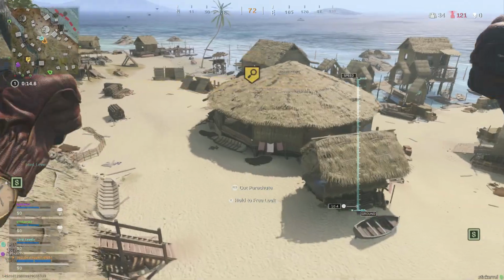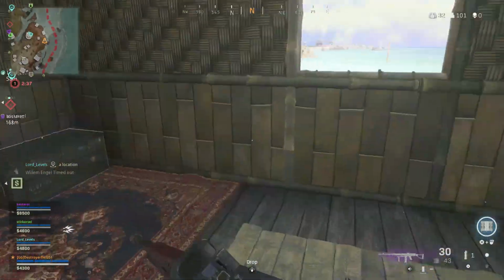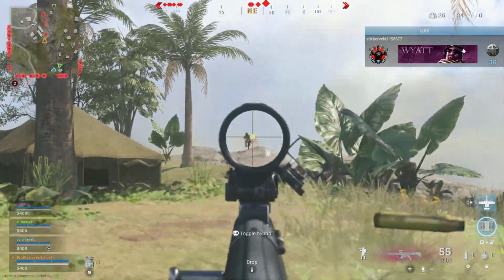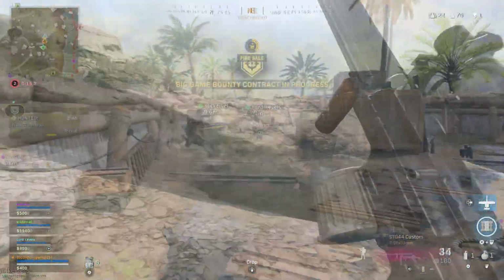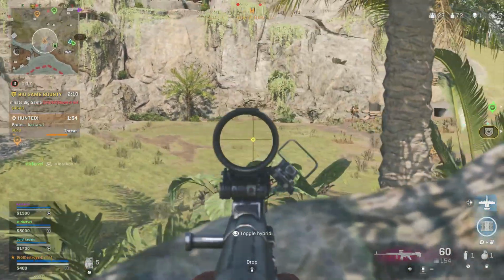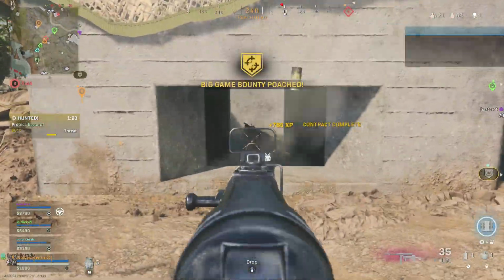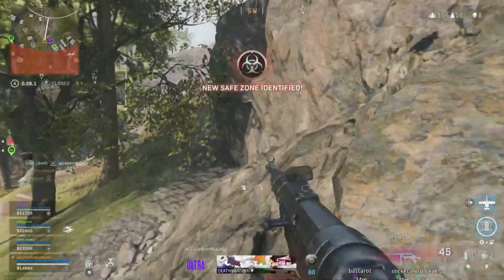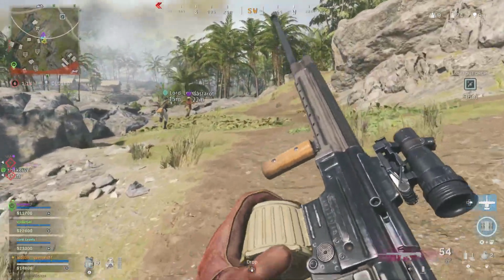Long Range Valuable StG 44 on Warzone Pacific Caldera Gameplay (PS5)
Long Range Valuable StG 44 & aggressive close range MP 40 build gameplay on Call of Duty Warzone Pacific Caldera & PS5 with no commentary.

This StG44 build is for more the experience player, that knows to control the recoil, while having great bullet velocity and mobility to engage at longer ranges !!
The MP40 build is for close ranges, high rate of fire and mobility to engage the enemies for more aggressive play style !!

Timestamps :

00:00 - StG 44 & MP40 Gunsmith
00:22 - Gameplay on Warzone Pacific Caldera Map Battle Royale Quads

Settings :

Botton Layout - Bumper Jumper Tactical
Flipped - On
Stick Layout - Default
Left/Right Stick Min Imput Threshold - 5
Left/Right Stick Max Imput Threshold - 99
Horizontal Sensitivity - 20
Vertical Sensitivity - 20
Air & Ground Vehicles Sen. - 1.00
ADS Sensitivity (High & Low Zoom) - 1.30
Custom Sensitivity per Zoom - Off
Aim Response - Standard
Aim Assist - Standard
Sprint Cancels Reload - Disabled
Use/Reload Behavier - Prioritize Reload/Tap
Slide Behavier - Tap
FOV - "Doesn't exist yet on console"
ADS FOV - "Doesn't exist yet on console"
Camera Movement - 50%
Texture Streaming - On

warzone
call of duty warzone
vanguard season 1
warzone vanguard season 1
warzone varguard
call of duty
call of duty warzone pacific
all warzone weapons
warzone meta
all warzone weapon best attachments
warzone caldera gameplay
warzone caldera
warzone caldera gameplay
caldera cinematic teaser
caldera map
warzone caldera map
call of duty warzone pacific caldera gameplay
new vanguard weapons meta weapons
new warzone meta weapons
warzone MP 40 meta
warzone MP 40
warzone STG44 meta
warzone StG 44